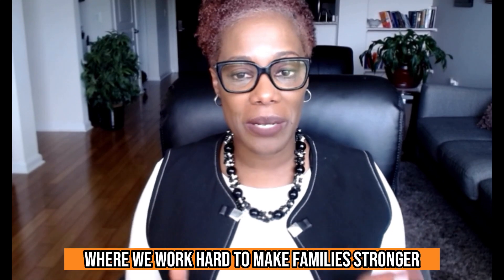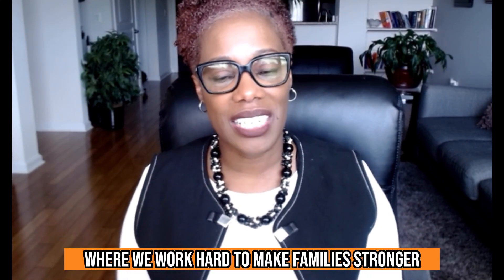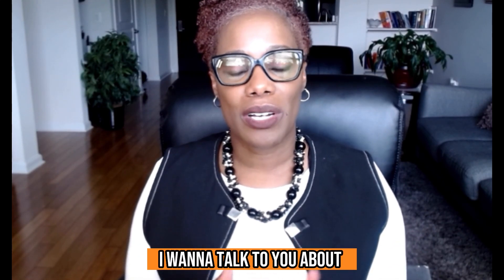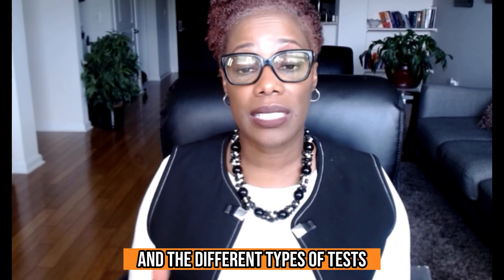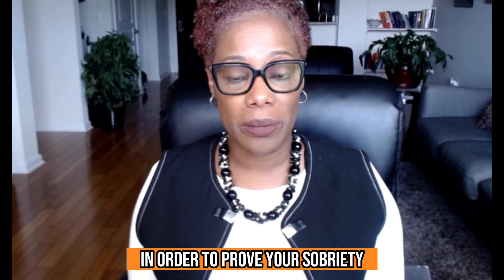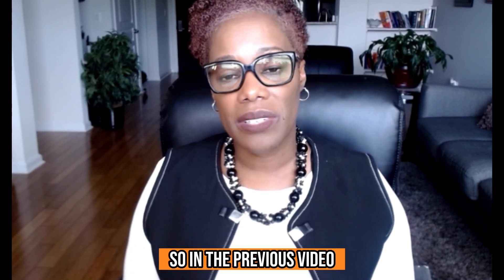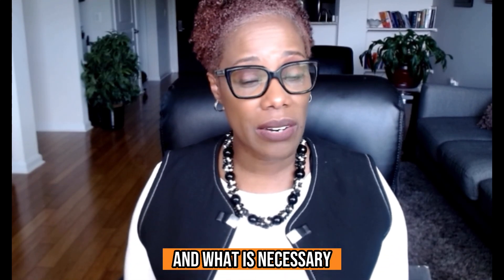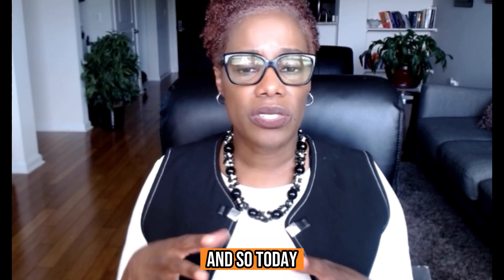How do I prove my sobriety to DCF? - Types of Tests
In this video, Attorney Nicole Christie discusses what types of tests DCF may look for to prove sobriety.

Furthermore, watching this video or reading the description does not create an attorney-client relationship between you and me or my law firm. Therefore, you should not rely on any information in this video or description without seeking the advice of a licensed attorney in your state who can provide legal advice tailored to your specific circumstances.

We are a law firm based in Connecticut dedicated to strengthening families one child at a time. Our niche: our firm assists families with child-centered issues towards the goal of making the family stronger and parents effective in raising their children.  Areas of practice: DCF, Guardianship through Probate, School Law, and Estate Planning for Families.

“Our uniqueness!”
1.  We are a kid-centered firm - meaning we look at what is best for the child - parents who can love, support, safeguard, and care for their children.
2.  We support our employees in creating a life-work -balance
3.  We believe and support family integrity.
4.  We get results by working together with you with a child-centered focused approach
5.  We bring experience as a former DCF worker and prosecution.